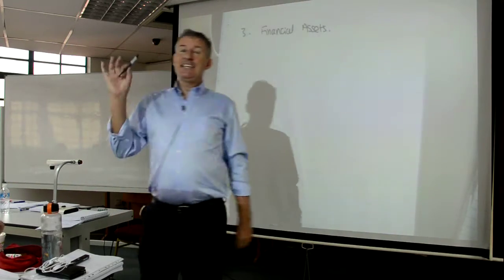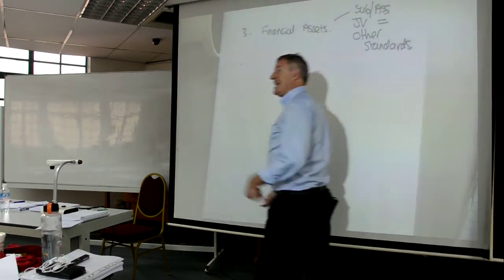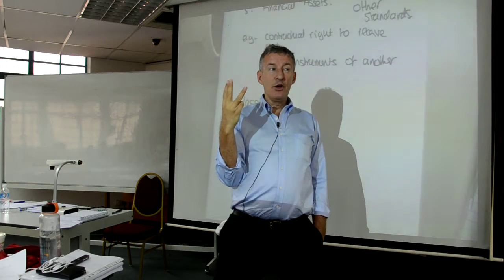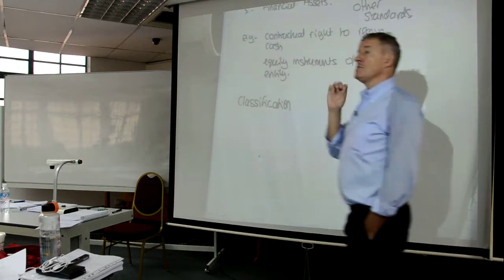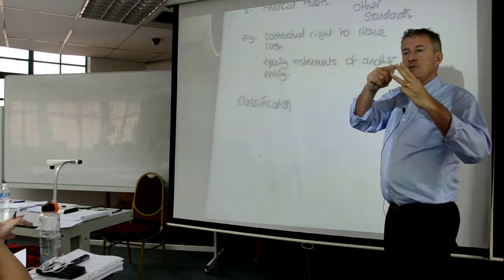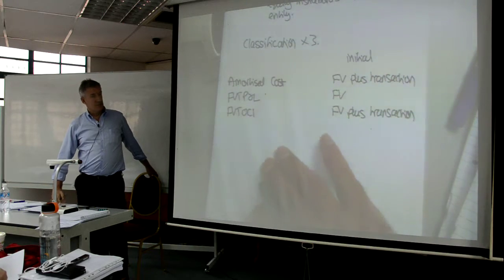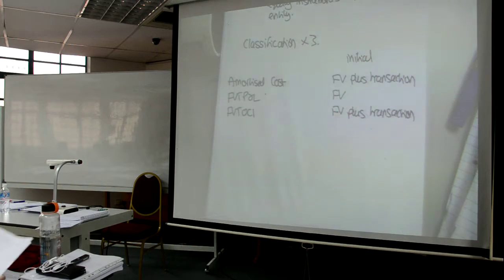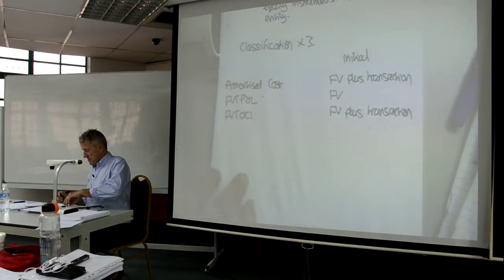FTMS ACCA P2 class by Tom Clendon - 08.10.16 Part 12 Session 1